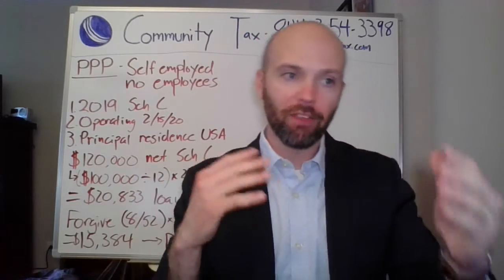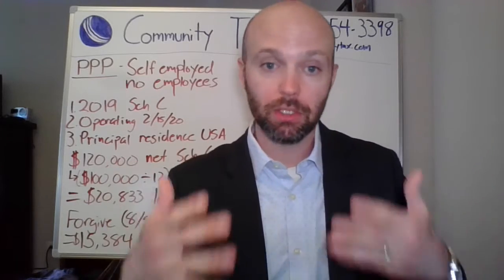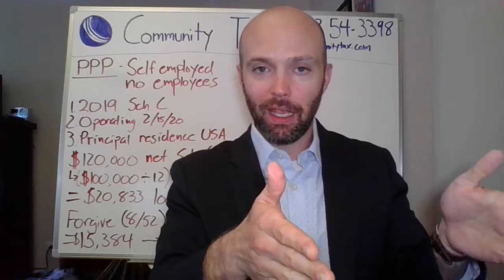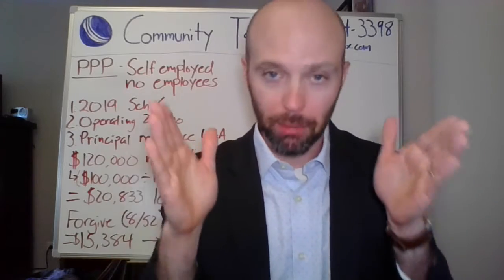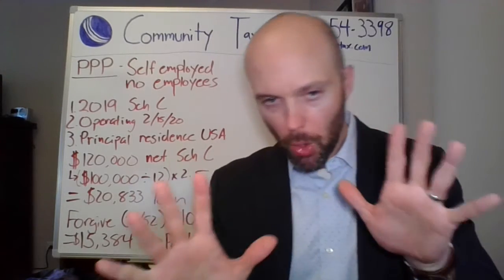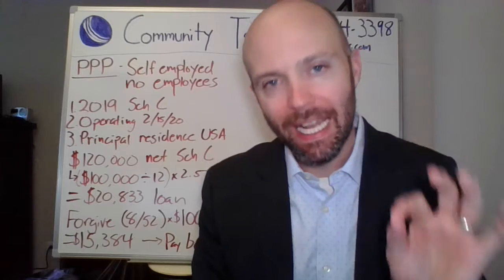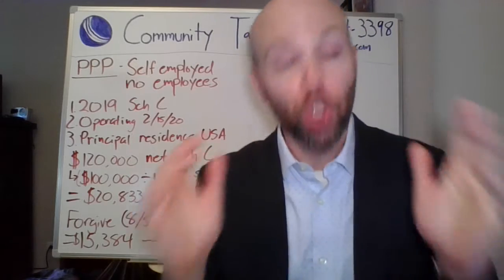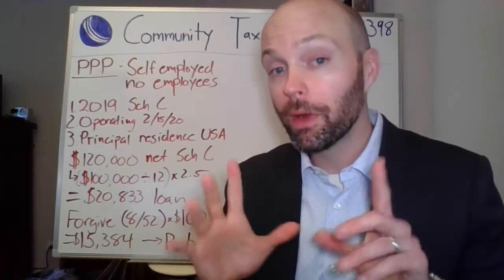PPP Loans - Self Employed Persons with No Employees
The PPP isn't just for businesses with employees. In this video I will go over the requirements for any self employed person to apply for a Paycheck Protection Loan.  You may be eligible for a loan based on your 2019 self employment income and may be eligible to receive a substantial portion forgiven tax free.  Let me show you how to get your $$$!